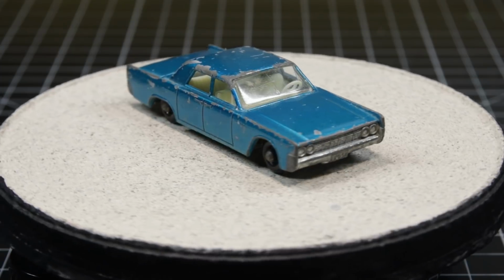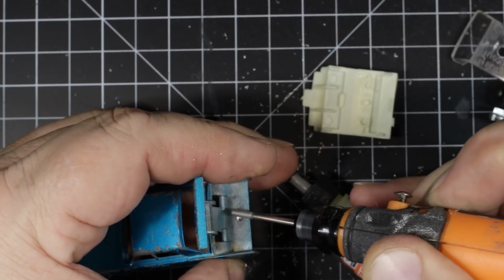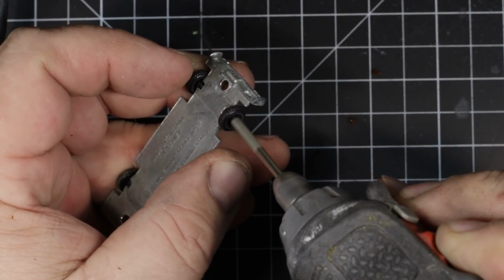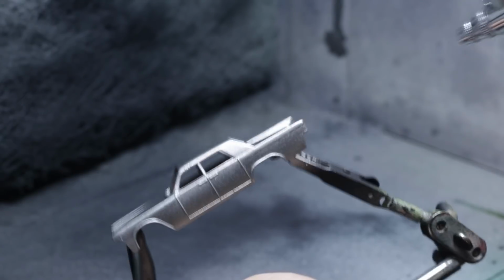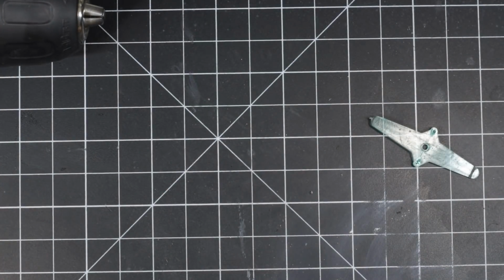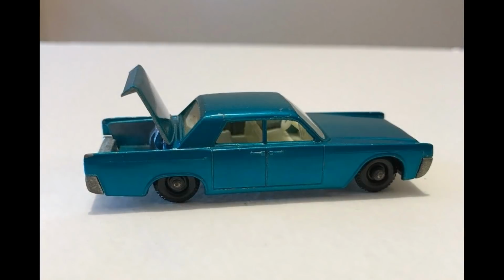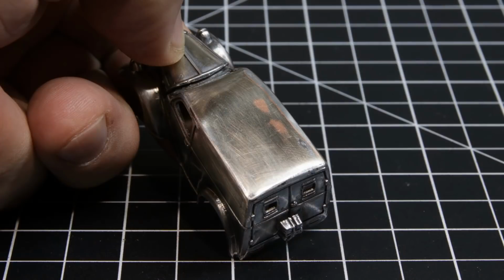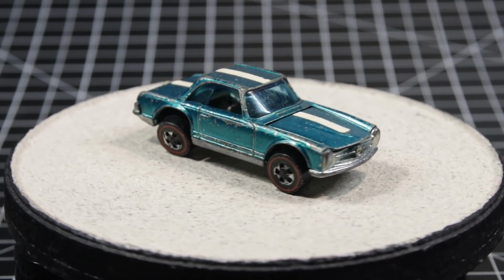Minnesota Matchbox Makeover - Restoration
Makeover of the Matchbox 31C Lincoln Continental

Intro - Banjo Short
Video - Sunspots, Open Road
Reveal - Cephelopod
The Bench - Leslie's Strut